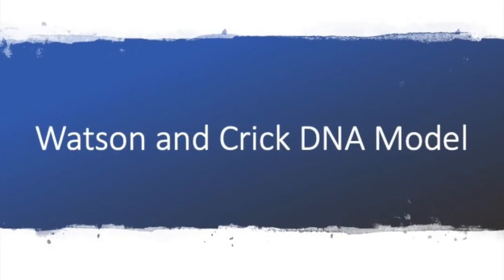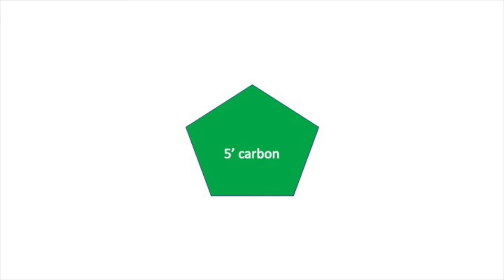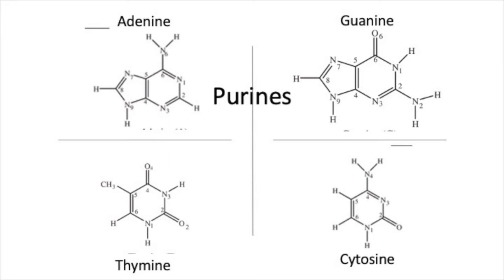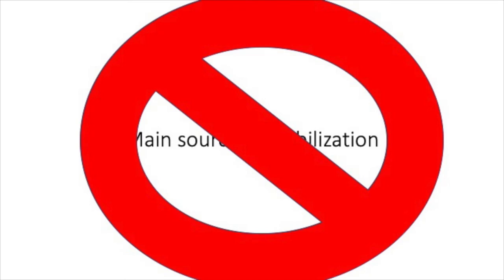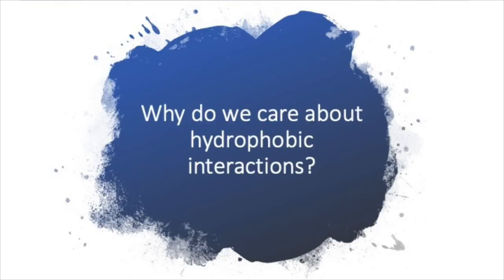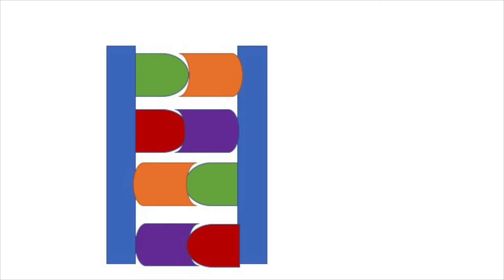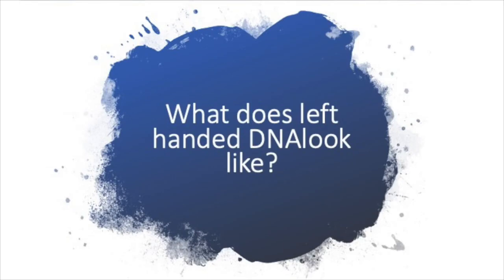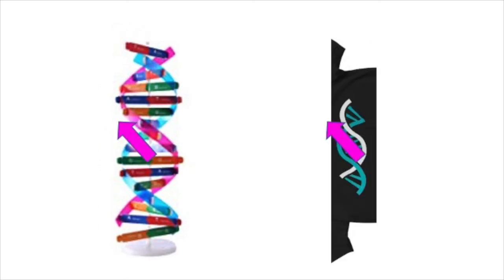Watson and Crick Model of DNA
GN 311 Exam 3-1 video